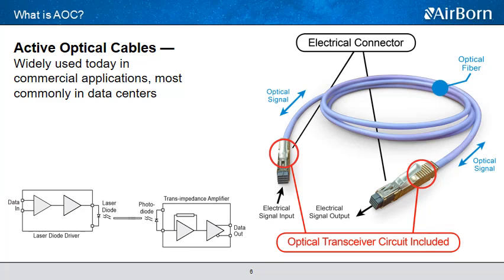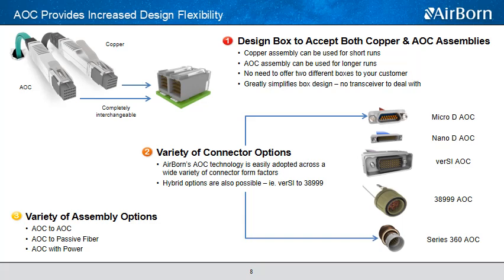SAOC Technology Launch Webinar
Introducing AirBorn’s new, Space-Rated Active Optical Cable, or SAOC, built on our proven high-speed MicroSI Micro-D connector platform.  As of this webinar, this is the only fully-tested and qualified, space-rated, flight-ready active optical cable available in the market.  Optimizing the size and weight factors in the design, we made certain the SAOC is ideal for spaceflight and the extreme conditions that come to bear during launch.